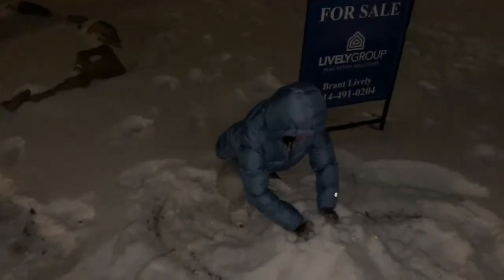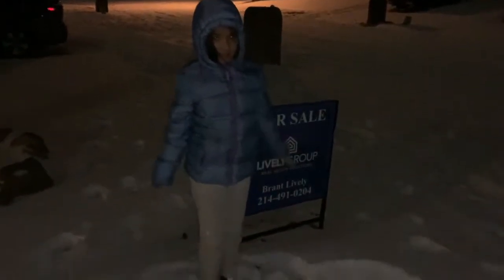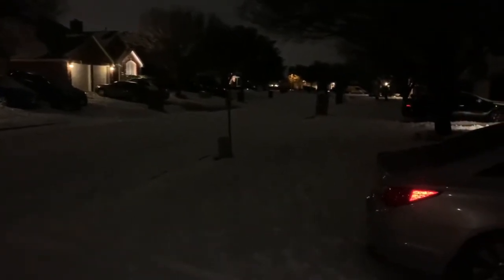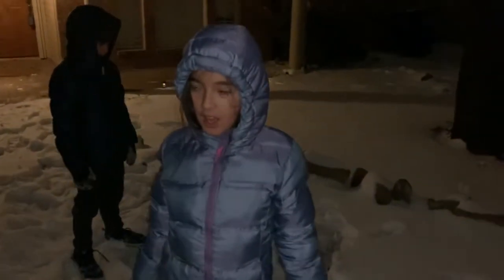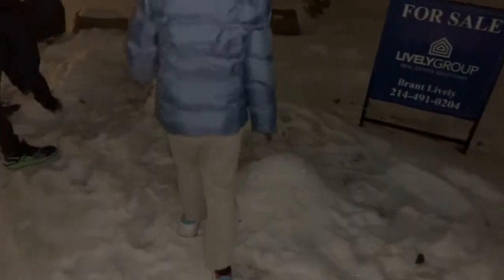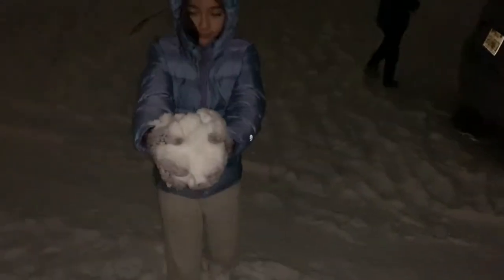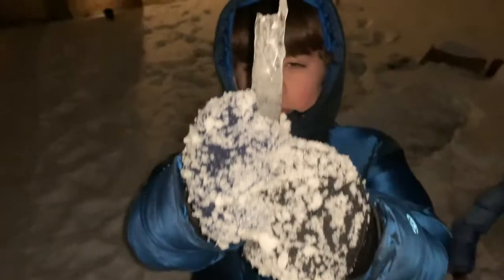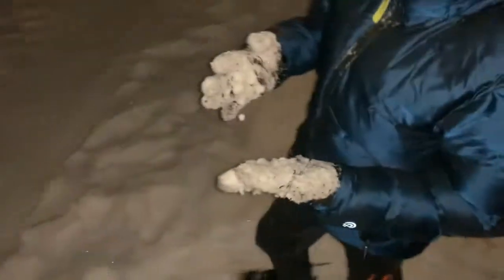Worst snow storm in Texas 2021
Our kids experiencing a "real" snow fall for the first time! More videos to come - our home update and selling experience and more!

The Lee Family